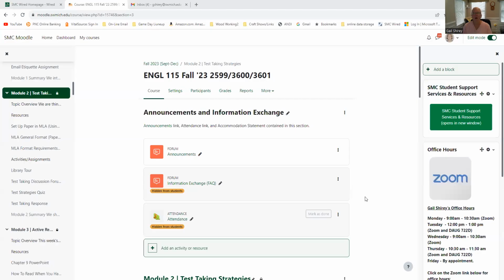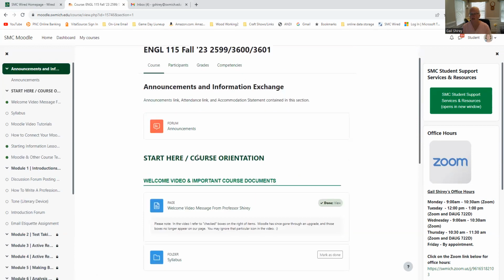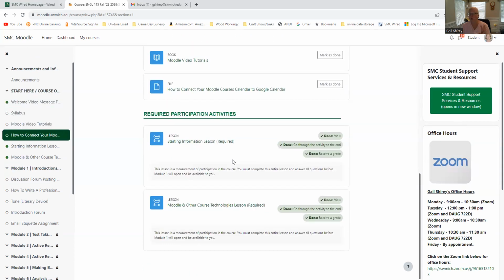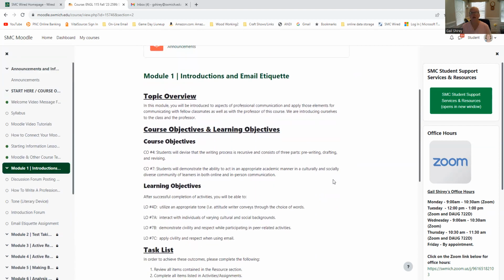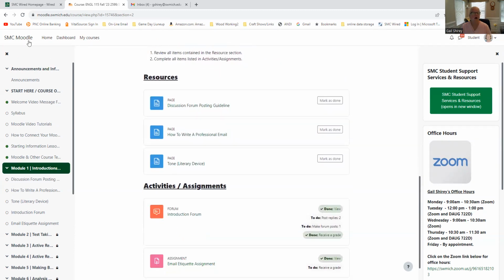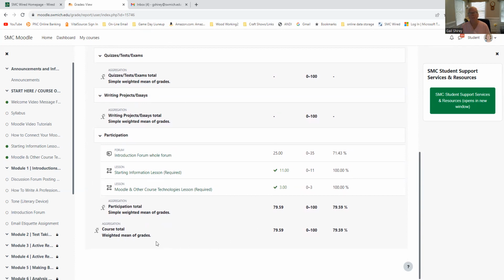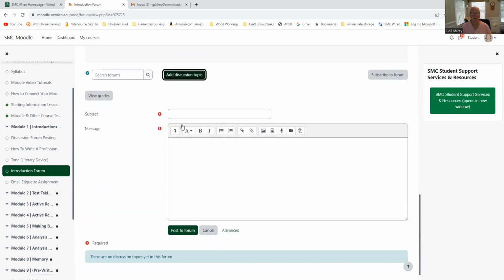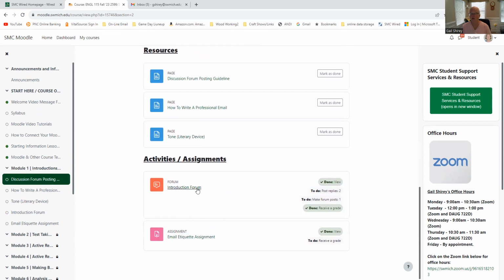Fall 2023 ENGL 115 Welcome Video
Welcome Video for Moodle